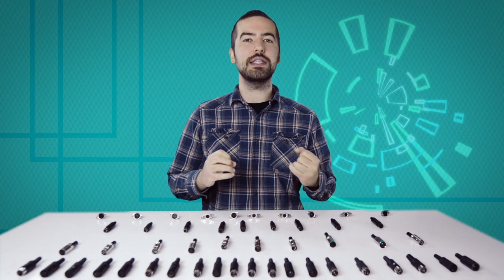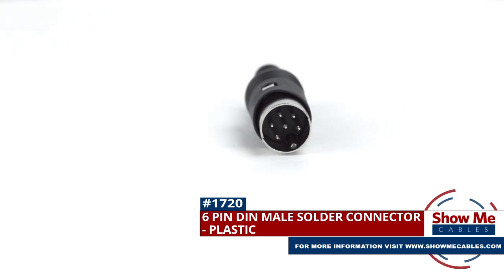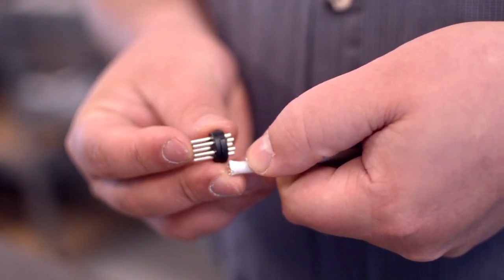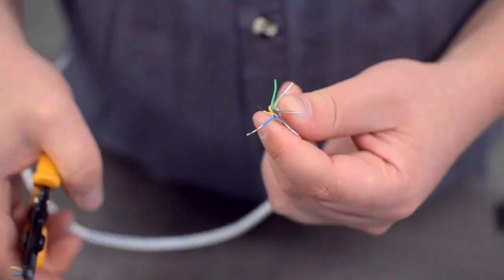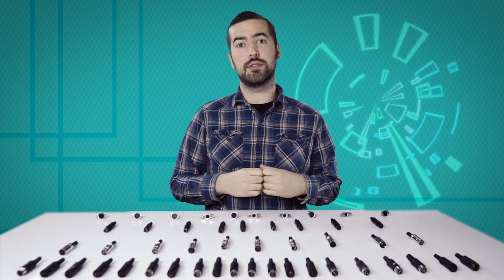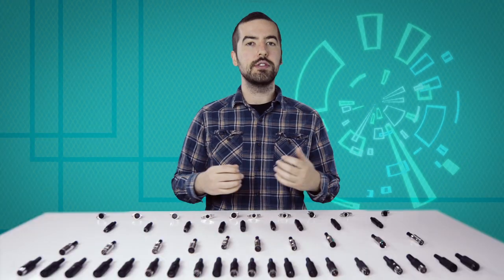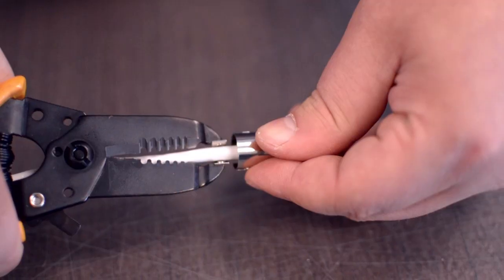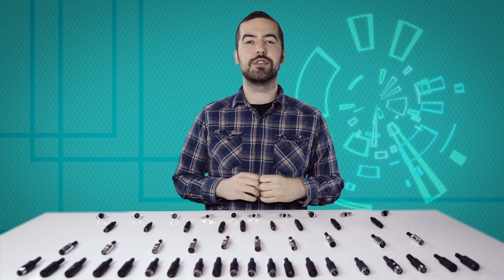How To Install The 6 Pin DIN Male Solder Connector - Plastic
This is the 6 Pin DIN Male solder connector.  To install, you will need the following items:  low voltage cable, wire strippers, a small screwdriver, solder and soldering iron and the DIN connector.